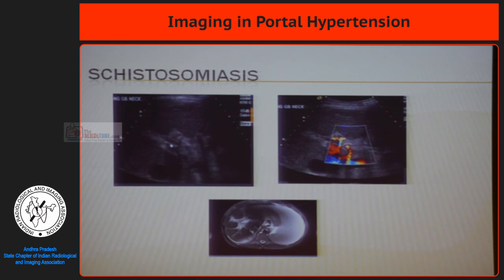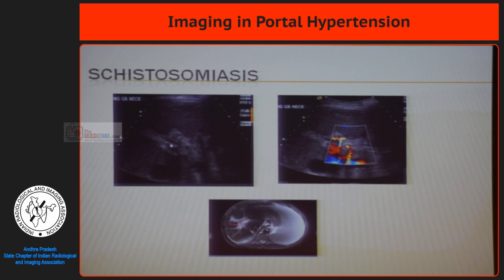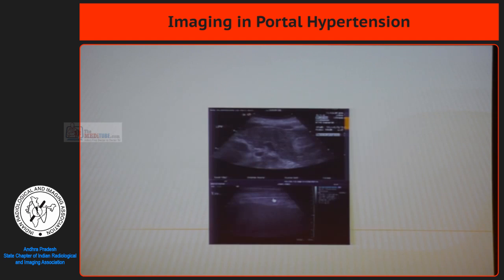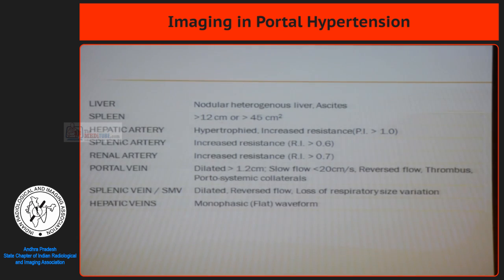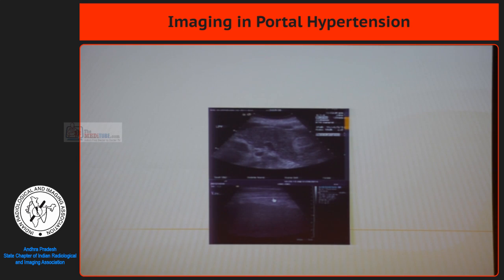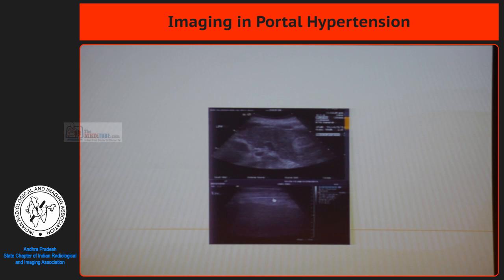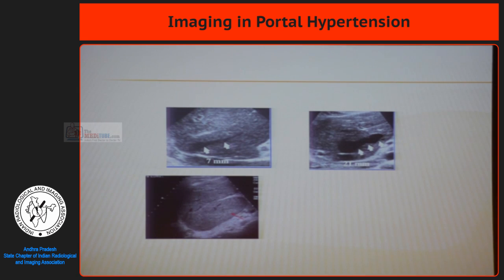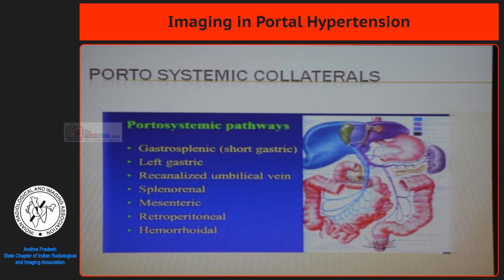28_Imaging in Portal Hypertension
28_Imaging in Portal Hypertension